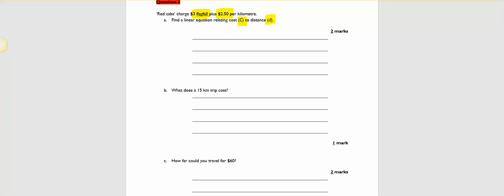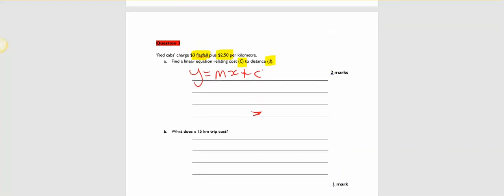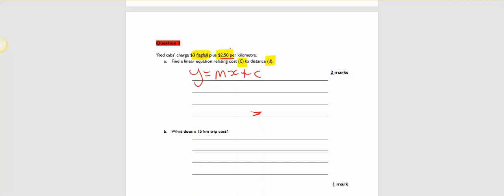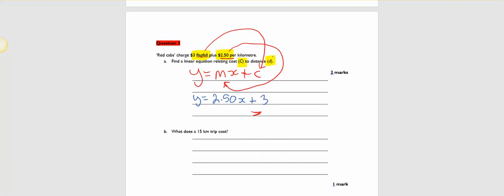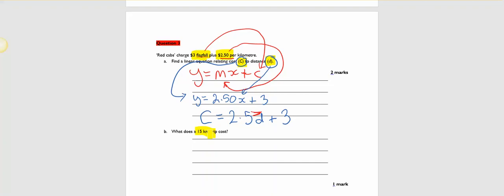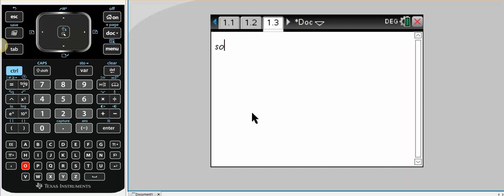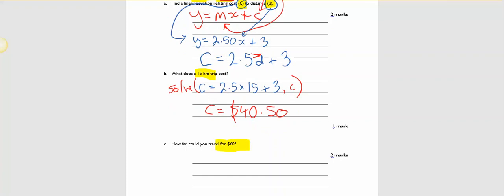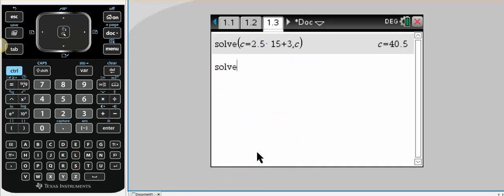Practice Exam SA Q3